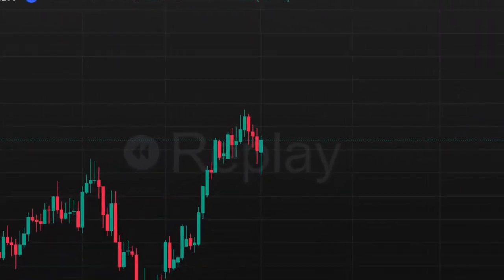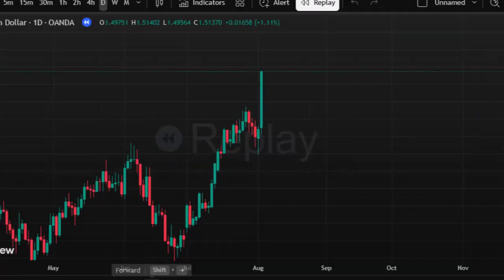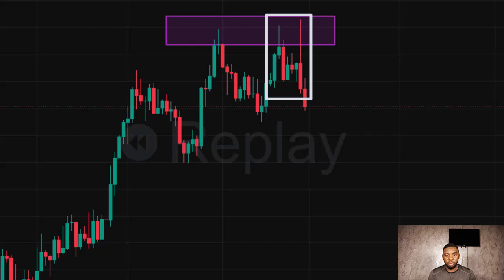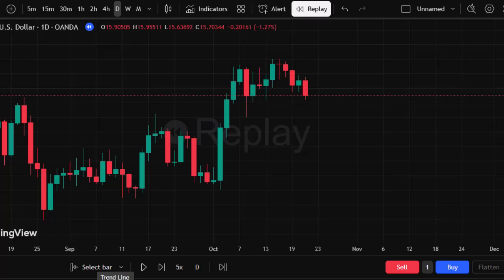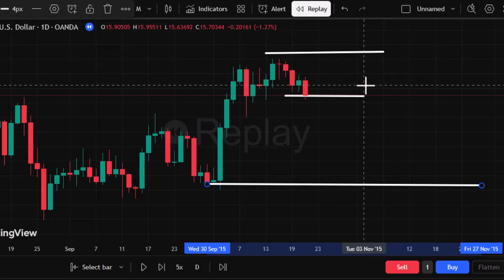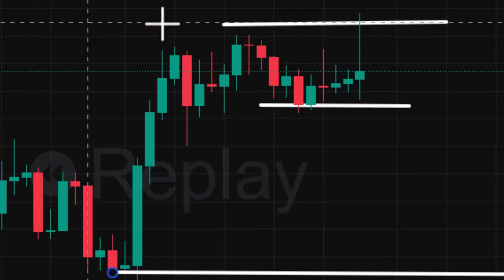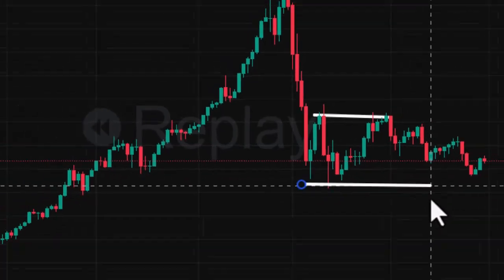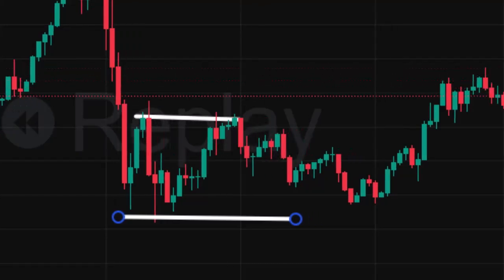Are Liquidity Grabs the Secret Weapon of Big Traders?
Are you tired of getting caught in fakeouts? In this tutorial, you’ll learn how to confirm a trend reversal like a professional trader — using pure price action. No indicators. No confusion. Just clarity and confidence.

In this video:
0:00 – Why Most Traders Get Reversals Wrong
112 – Key Signs of a Weakening Trend
328 – Price Action Patterns for Reversals
541 – Real Chart Example
7trend reversal55 – Pro Tips to Avoid Traps

Four Price Action Secrets (The Ultimate Guide To Price Action), How To Confirm An Uptrend Or Downtrend, 3 Signs That Tell You Exactly When The Trend Is OVER...(Reversal Trading Strategy), How To Predict Reversals, Check 5 Things BEFORE Entering a Trade (Price Action Trading Strategy), The ONLY Market Structure Lesson You'll EVER Need (Step by Step), Become a PRICE ACTION 'Beast'🔥 | 3+ Hours of 'Uninterrupted' Price action course for beginners, Powerful Entry Confirmation You Need,
Price Action Trading like a Pro - I share my best tips after 14 years , 5 Price Action Rules EVERY Trader NEEDS To Know